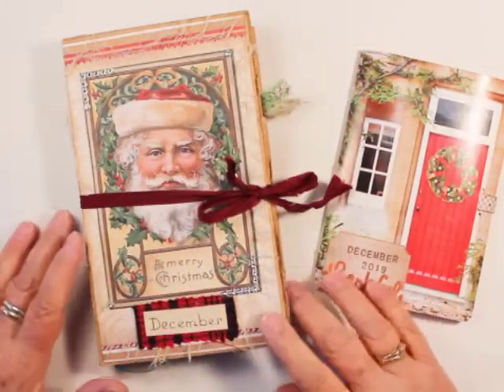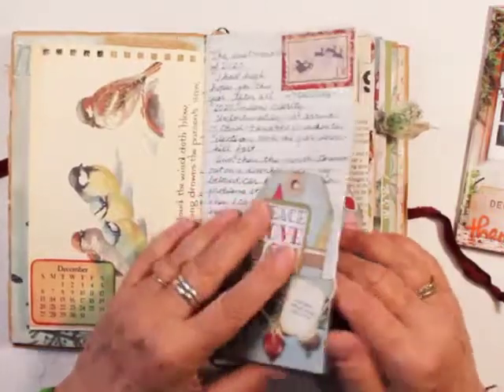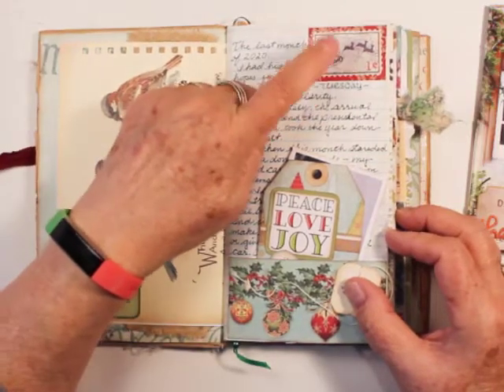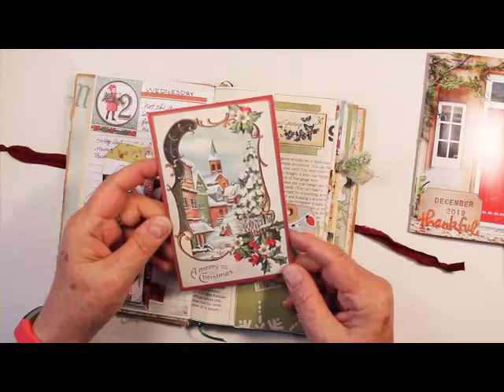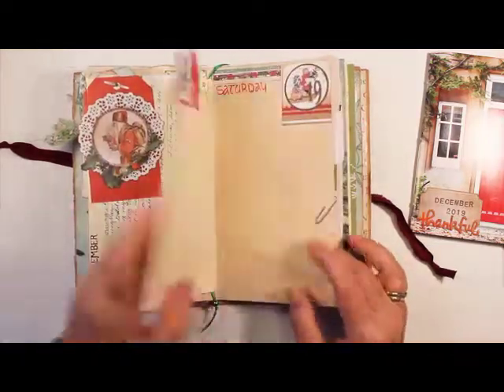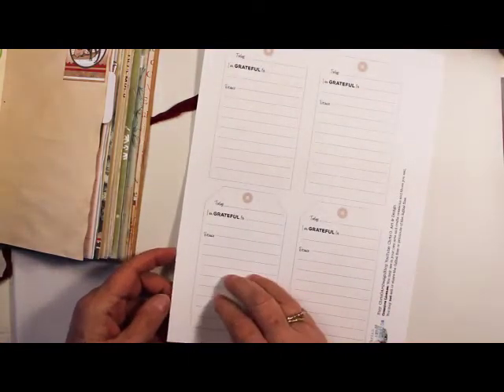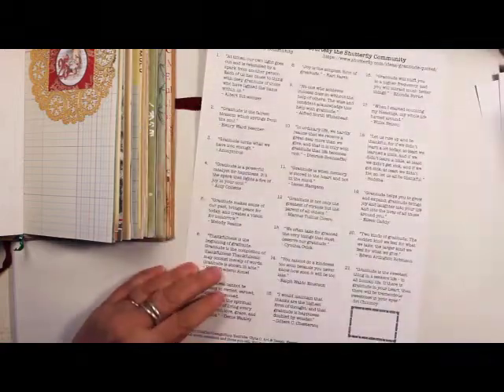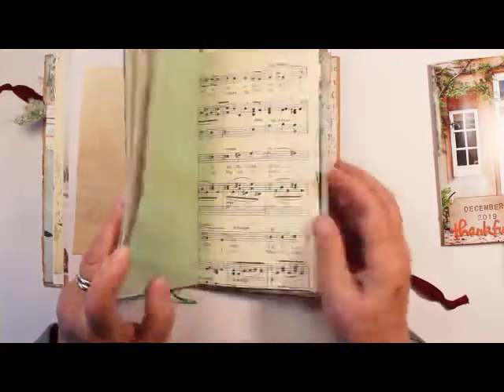Dec Daily halfway flip through and new Etsy digital -040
This is a quick flip through of my Dec Daily / Gratitude Journal. I am enjoying working in the journal each day. I'm also showing the digi kit from my shop that I used.

Gratitude Journal Pages & Tags with Prompts & Quotes:

Etsy shops where I bought December Daily digitals:
December daily circle numbers
December daily faux p.o. stamp numbers

Stamperia Classic Christmas
Art Glitter Glue with fine point metal tip
Ranger/Tim Holtz Distress Ink Pad, Vintage Photo
Ink Blending tool

The older paper pad I used is called:
Wonderful Winter Glittered Christmas Paper - My Minds’s eye 2009

To learn how I make journals and folios from gusseted paper bags check out my videos: